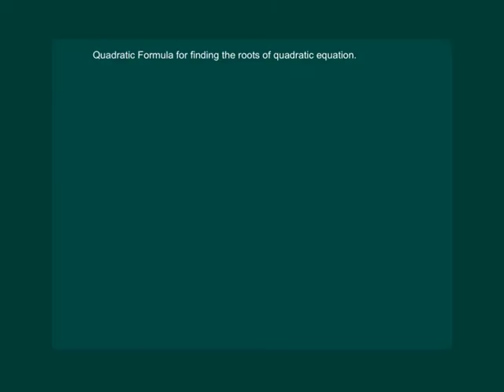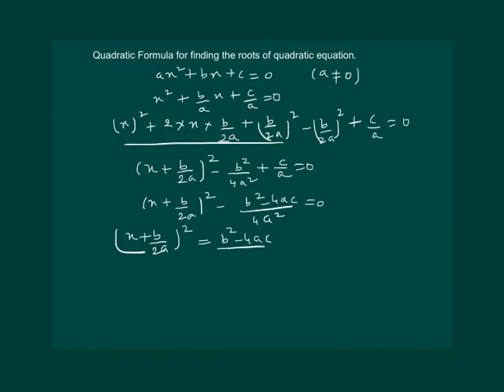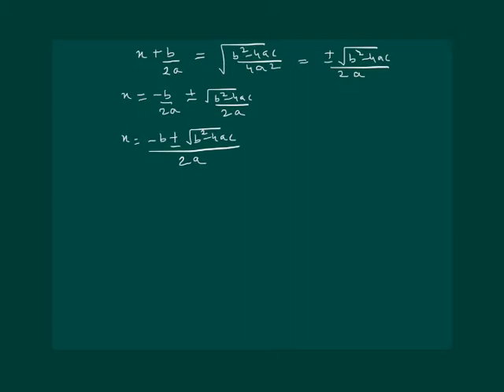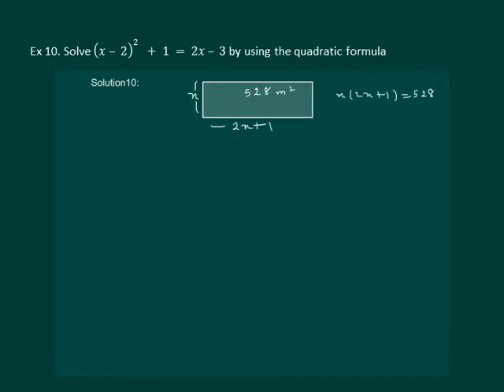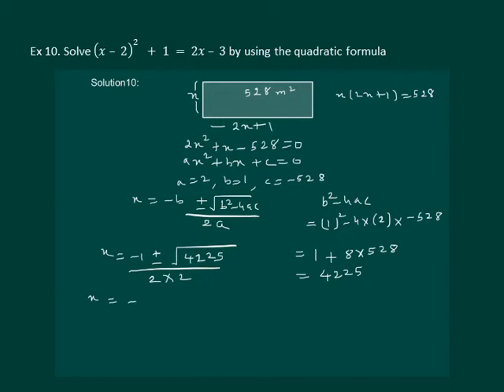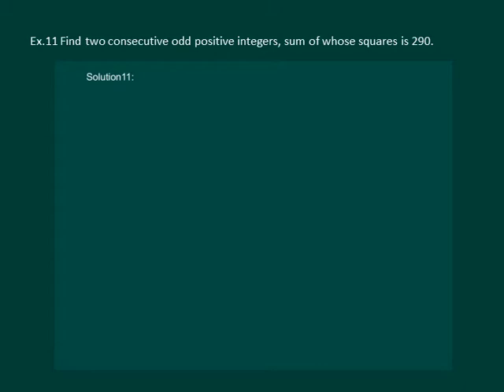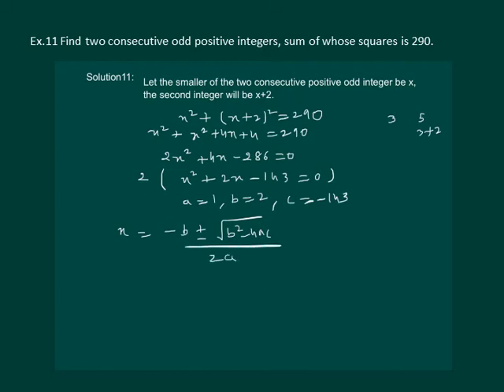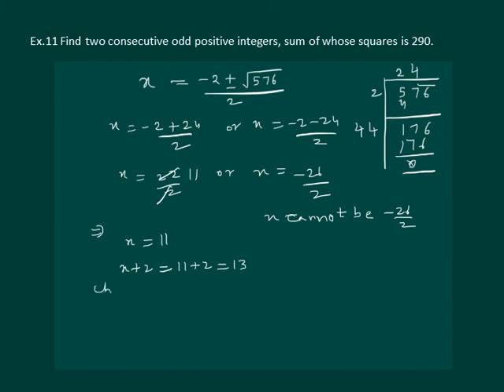Math Class 10 Chapter 4 Part VII|QUADRATIC EQUATIONS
QUADRATIC EQUATIONS
Chapter 4 Class X
QUADRATIC EQUATIONS|QUADRATIC EQUATIONS for class 10|

In this chapter we will learn about introduction of quadratic equation, solution of quadratic equation of factorisation, solution of quadratic equation by completing the square and nature of roots.